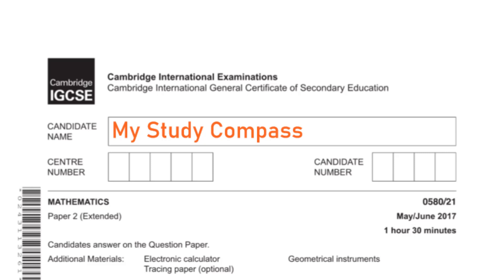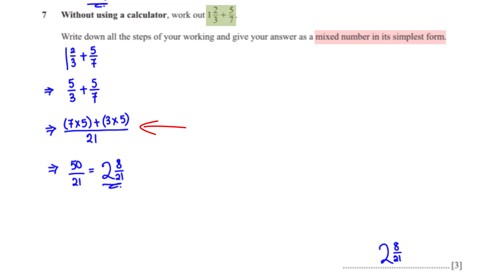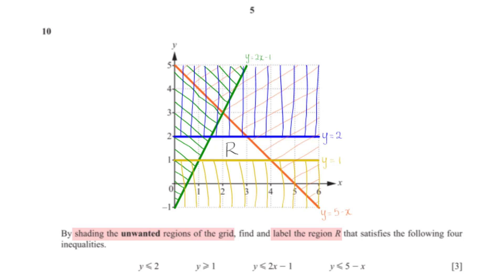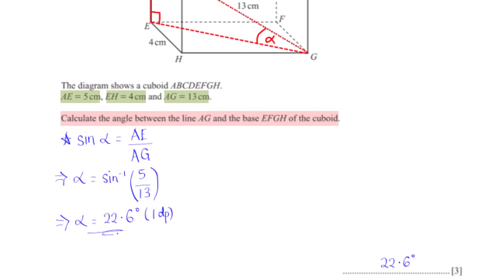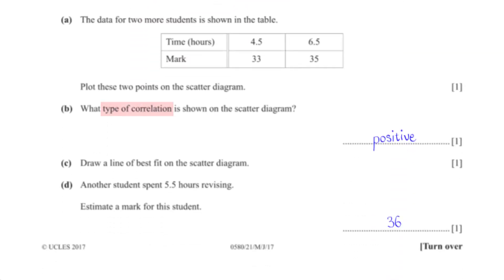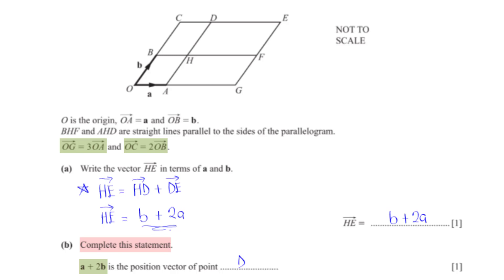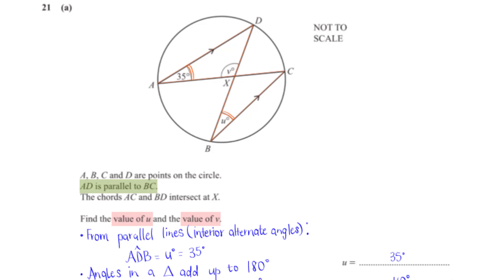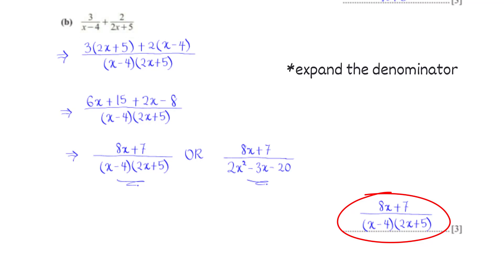0580/21/M/J/17 | Easy (Step by Step) Solutions | CIE IGCSE MATHS PAPER 2 (EXTENDED) MAY/JUNE 2017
Timestamps:
Intro - 00:00
Q1 - 00:17
Q2 - 00:37
Q3 - 01:07
Q4 - 01:59
Q5 - 02:46
Q6 - 03:04
Q7 - 03:54
Q8 - 04:46
Q9 - 06:12
Q10 - 07:14
Q11 - 10:40
Q12 - 11:41
Q13 - 12:23
Q14 - 13:19
Q15 - 15:02
Q16 - 16:45
Q17 - 18:18
Q18 - 20:58
Q19 - 22:41
Q20 - 24:44
Q21 - 26:04
Q22 - 28:38

Tools/Software used in creating this video:
Camtasia (Screen recorder & Video editing software)
Smart Notebook